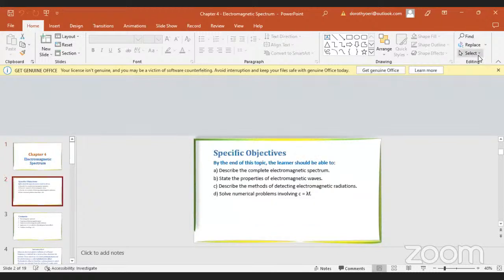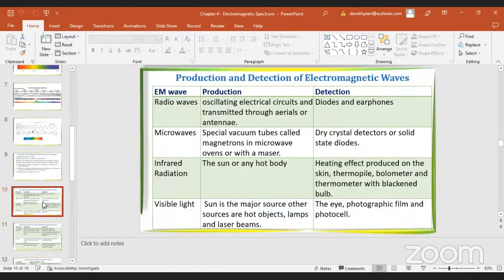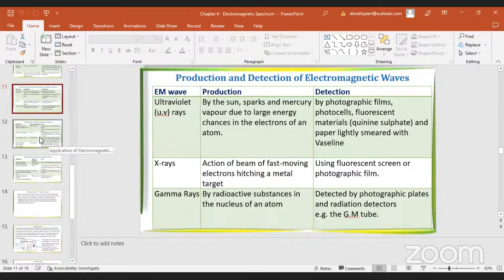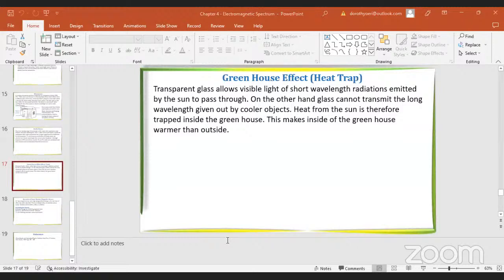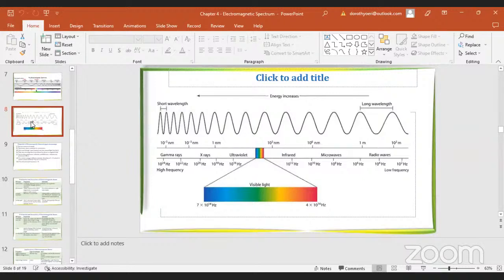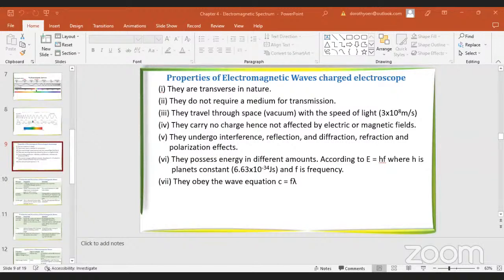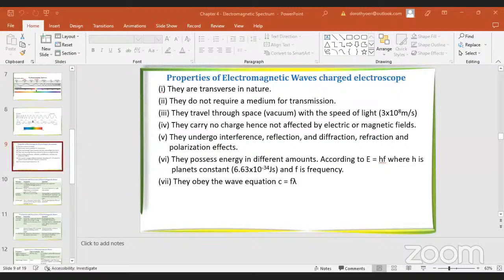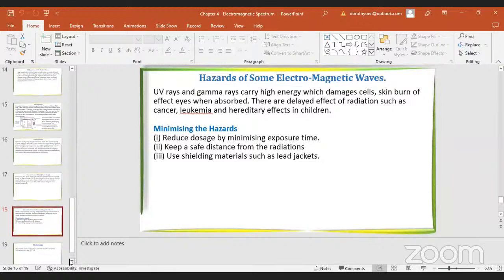Form 4 2023 bonding - Physics Electromagnetic Spectrum by Madam Oeri